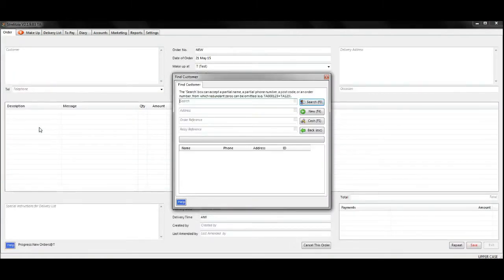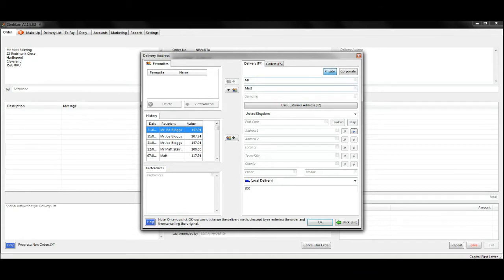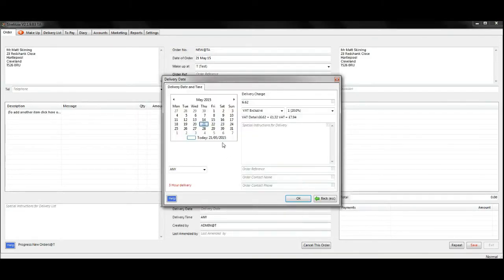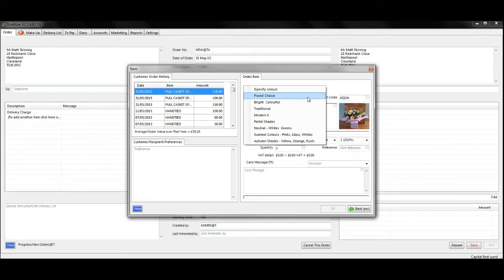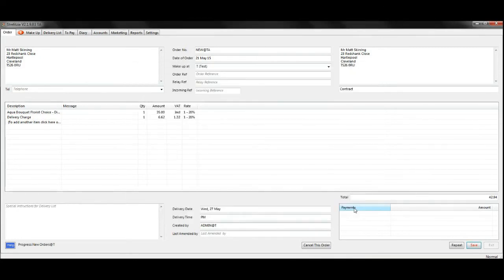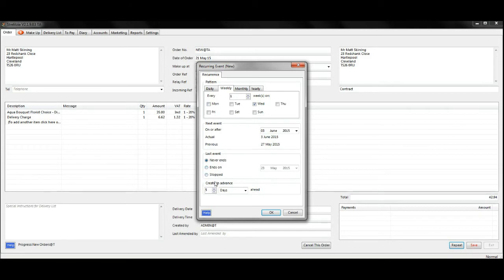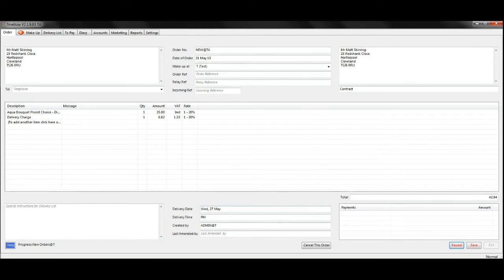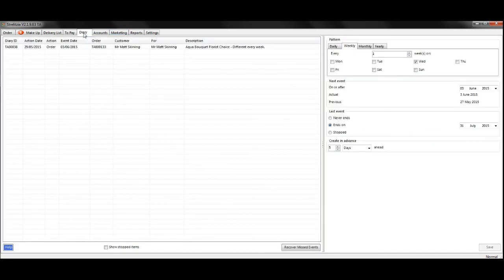Strelitzia Tutorials: How to input a Repeat/Contract Order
Strelitzia Tutorial:

In this step-by-step tutorial we will show you how input a repeat or contract order into Strelitzia, so that the order automatically creates before each event.